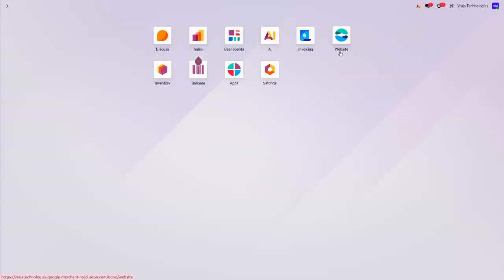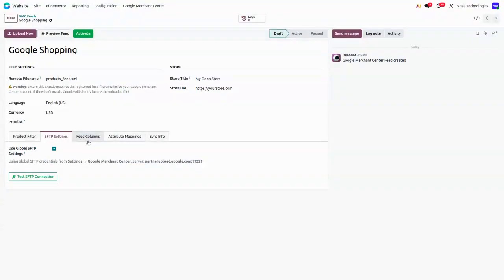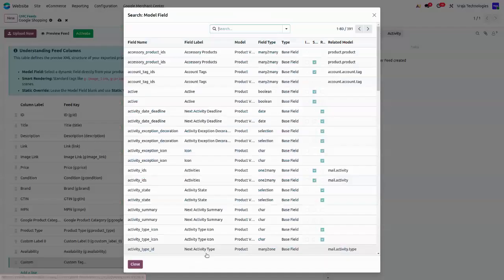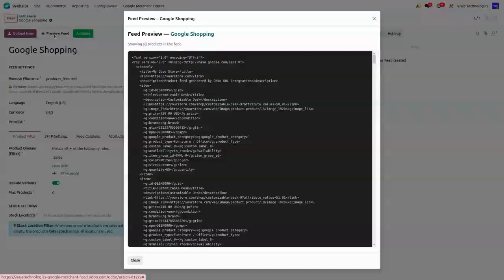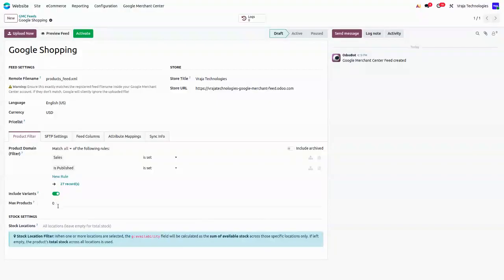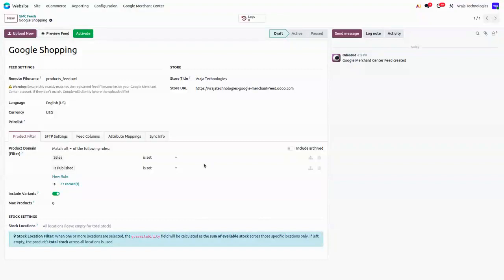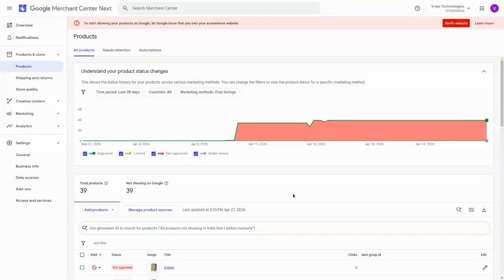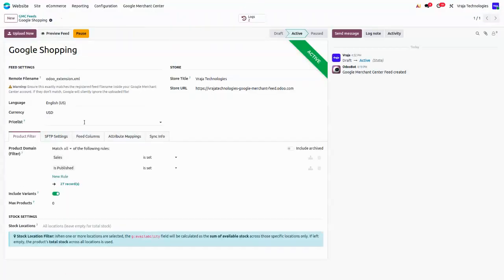Part 2: Odoo to Google Merchant Center – Product Feed & Auto Sync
🔍 Keeping your Google Shopping listings accurate and up to date manually wastes hours and leads to rejected feeds and missed sales.
The Google Merchant Center Integration module for Odoo by Vraja Technologies fixes that. Configure dynamic XML product feeds with full column control, variant & attribute mapping, stock location filters, price list support, and instant or scheduled SFTP uploads — with live preview and validation logs before every sync.

⚡ Dynamic feed config. Live preview. Fully automated sync to Google.

⏱ 𝗪𝗛𝗔𝗧'𝗦 𝗜𝗡 𝗧𝗛𝗜𝗦 𝗩𝗜𝗗𝗘𝗢
00:00 — Intro — Part 2: Feed Configuration overview
00:20 — Navigating to Feeds menu in Google Merchant Center
00:39 — Creating a new GMC feed
01:09 — Feed UI walkthrough — product filter,SFTP, columns, mappings & sync info
01:46 — SFTP Settings — using global credentials & testing connection
02:20 — Feed Columns — default Google-required columns & reordering
03:03 — Column label, standard XML pid key & custom tag setup
04:52 — Static value column — fixed values (ex condition = new)
05:44 — Required & Active toggles per feed column
06:20 — Preview Feed — verify data before going live
06:51 — Attribute Mappings — mapping Odoo variant attributes to Google attributes
07:45 — Mapping Odoo "legs" to Google "material" field
08:24 — Product Filter — domain filter, 27 published products
09:02 — Max Products limit — zero for unlimited or restrict to N
09:45 — Stock Settings — filter quantity by specific warehouse location
11:26 — Activating feed — scheduled cron job uploads automatically
12:04 — Remote File Name — must match exact filename in Google Merchant Center
12:52 — Upload Now — instant feed upload & success log
13:41 — Products updated live on Google Merchant Center dashboard
14:14 — Validation warning — required field missing on product
15:49 — Warning shown in logs for easy identification
16:28 — Pausing feed to stop cron job execution

✅ 𝗞𝗘𝗬 𝗙𝗘𝗔𝗧𝗨𝗥𝗘𝗦
✔ Dynamic feed columns — reorder, activate/deactivate per column
✔ Standard Google XML tags + custom tag support
✔ Static value columns for fixed fields like product condition
✔ Attribute mapping — map Odoo variant attributes to Google attributes
✔ Include/exclude product variants with one toggle
✔ Product domain filter — send only published or filtered products
✔ Max products limit for safe testing before full sync
✔ Stock location filter — availability from specific warehouses only
✔ Language, currency & price list support per feed
✔ Preview Feed wizard — verify before going live
✔ Validation logs — warnings for missing required fields per product
✔ Upload Now + automated scheduled cron job sync
✔ Pause feed to stop scheduled execution anytime

💡 𝗪𝗛𝗢 𝗜𝗦 𝗧𝗛𝗜𝗦 𝗙𝗢𝗥?
✅ Odoo eCommerce stores managing Google Shopping listings
✅ Marketing teams needing accurate auto-synced feeds without manual uploads
✅ Odoo admins managing multi-currency, multi-language or multi-pricelist feeds
✅ Businesses with product variants needing proper Google attribute mapping

🔗 𝗠𝗢𝗥𝗘 𝗢𝗗𝗢𝗢 𝗪𝗘𝗕𝗦𝗜𝗧𝗘 & 𝗣𝗥𝗢𝗗𝗨𝗖𝗧 𝗔𝗣𝗣𝗦 𝗕𝗬 𝗩𝗥𝗔𝗝𝗔 𝗧𝗘𝗖𝗛𝗡𝗢𝗟𝗢𝗚𝗜𝗘𝗦

🔔 𝗦𝗧𝗔𝗬 𝗨𝗣𝗗𝗔𝗧𝗘𝗗
👍 Like this video if it helped you streamline your Odoo complaint management